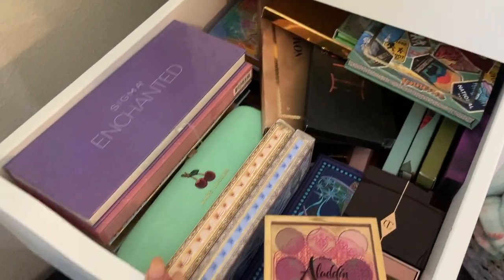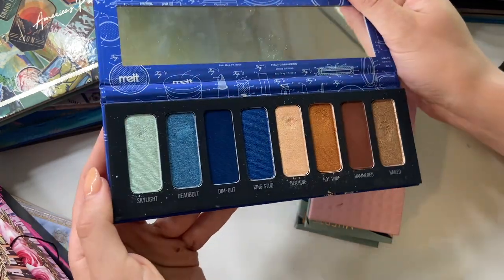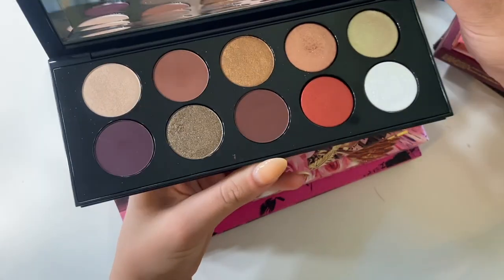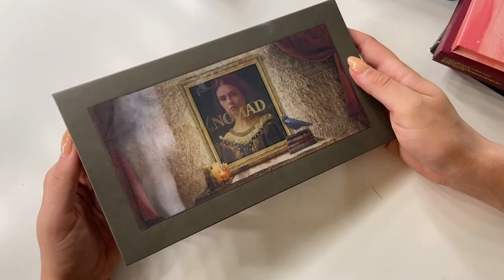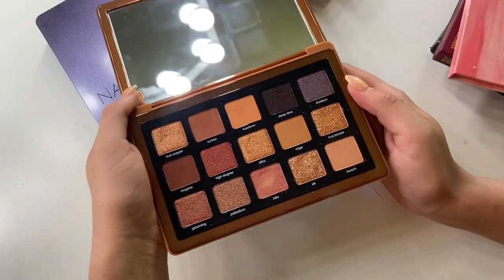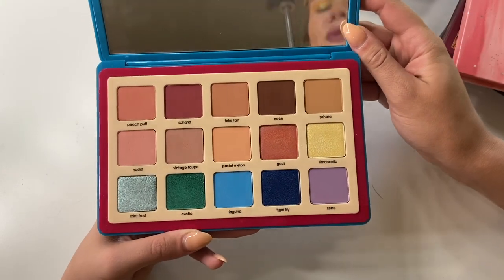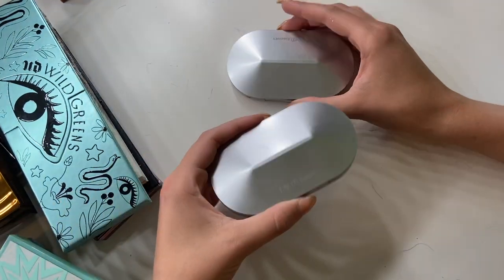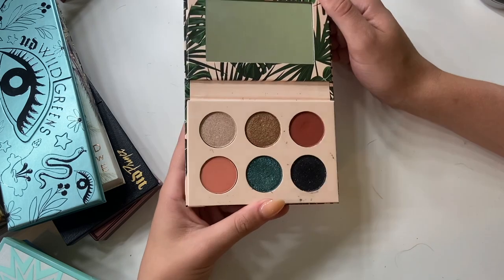MASSIVE Eyeshadow Palette Collection! | Part 1 - Indie and High End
Hi Friends! It's that time again... to expose my MASSIVE palette collection... What's your favorite palette?

- Nomad Cosmetics Fêtes de Provence palette & gloss "Les Fêtes"
- Nomad Cosmetics Paradise palette (shade Bora Bora for inner corner highlight)
- Natasha Denona Love Palette (shade Giving in inner corner)
- Urban Decay HydroManiac foundation "20 Fair"
- Urban Decay All Nighter + Vitamin C
- Oden's eye Solmåne Sunlight Love Blusher "Warm Sun"
- Fenty Beauty Toast'd Swirl bronzer "Chocolate Swiller"
- Anastasia cream bronzer "Amber"
- Benefit Bad Gal Bang waterproof mascara
- MAC lip liner "Edge to Edge"